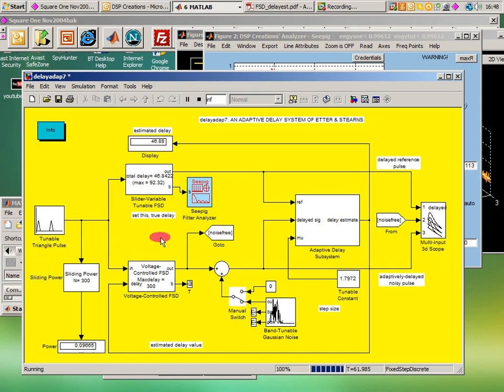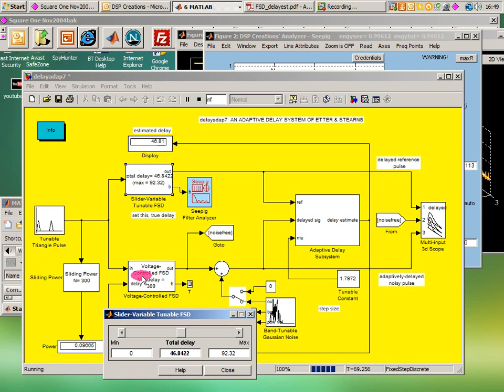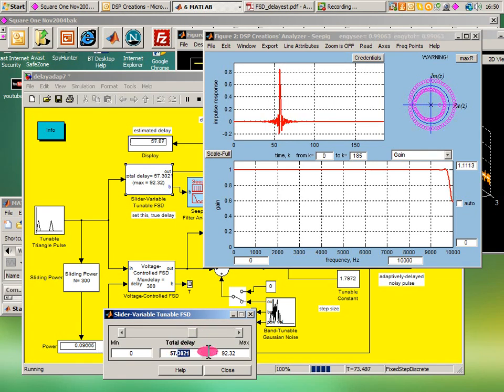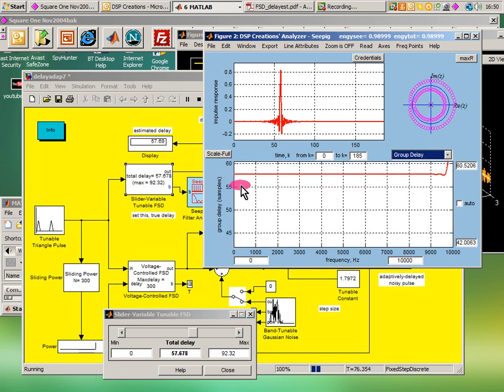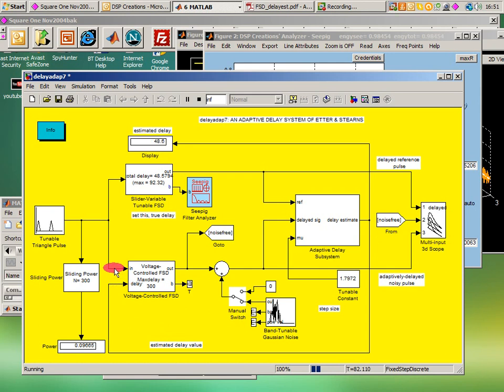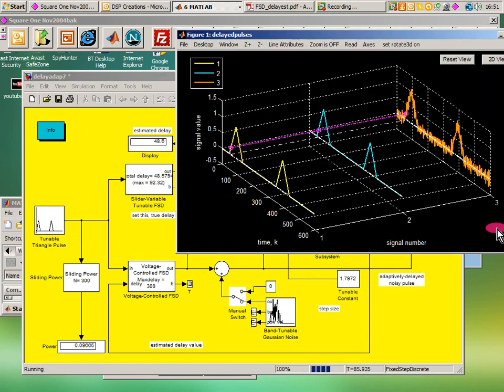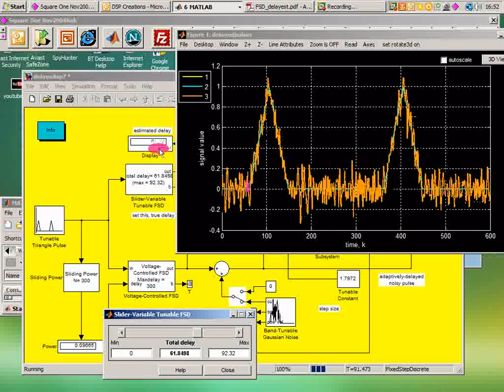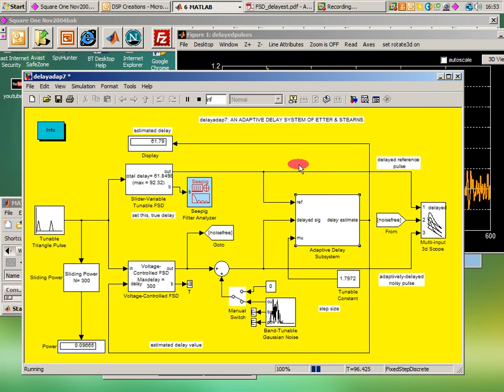Delay Estimation using Fractional-Sample Delayors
Delay estimation is typically carried out in discrete-time systems utilizing integer delays (whole multiples of the sample interval). This makes for a very coarse-grain style of estimation that is not particularly faithful to the arbitrary delays found in physical applications. Much better is to employ FSDs (Fractional-Sample Delayors), which deliver truly fine-grain estimation. FSDs are special digital filters readily available within the DSP_Speedster toolkit for Simulink. This video takes you through the dynamic operation of a simple FSD-based delay estimator that is a standard "Speedster" feature.